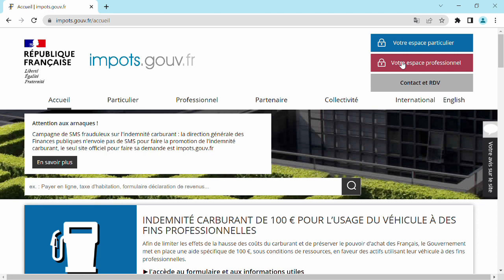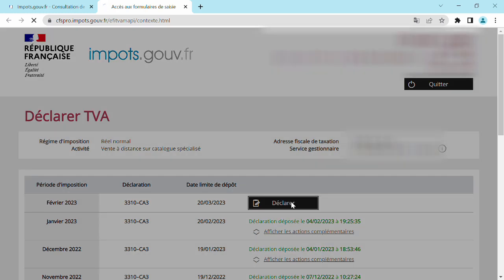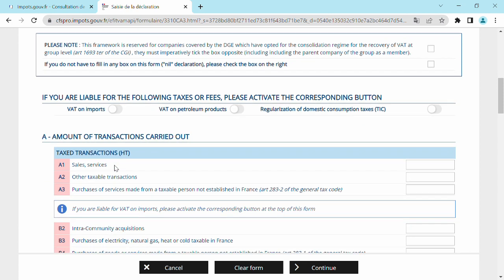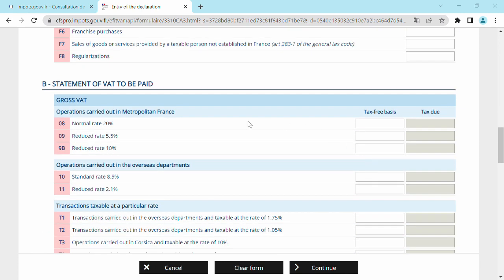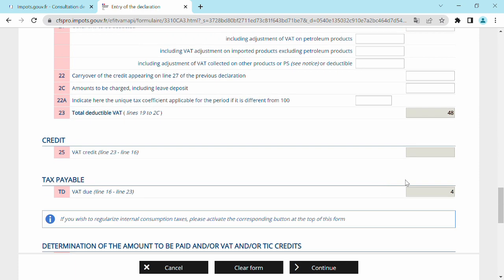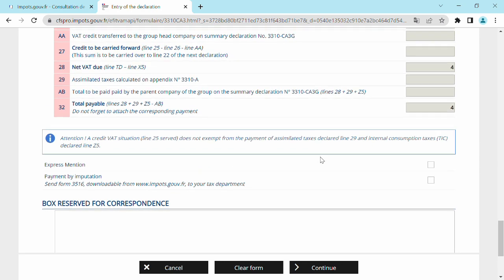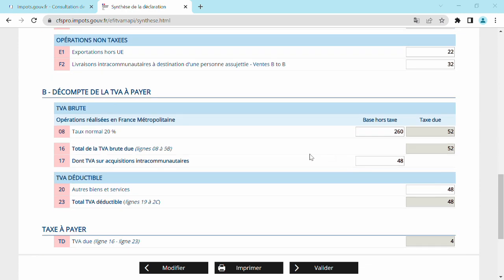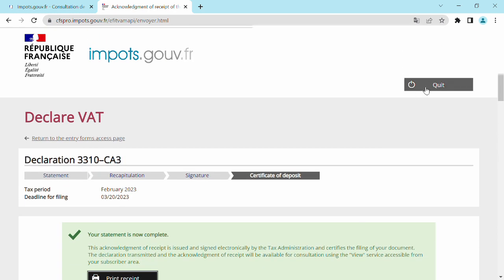How to file a French VAT return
This video details how to file a French VAT Return using the impots.gouv digital tax portal.

If you are looking for more information related to VAT check out the useful articles on the Pan Euro VAT blog

If you are an amazon seller and you need assistance preparing and filing VAT returns for your business in Europe check out our simple and affordable service